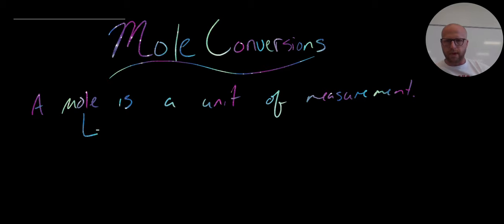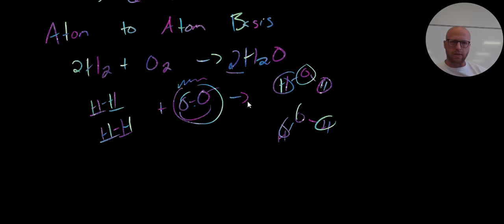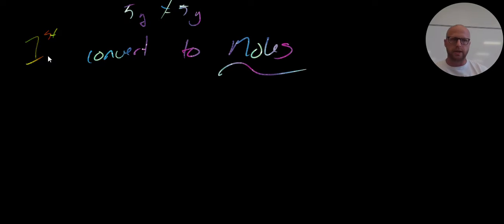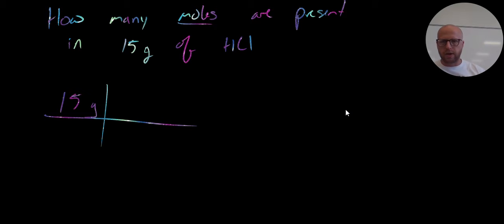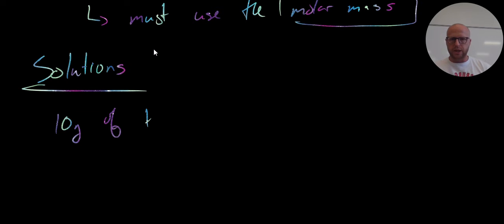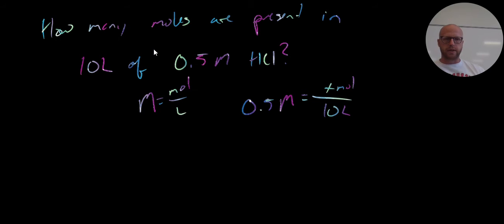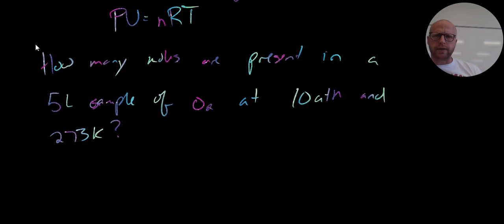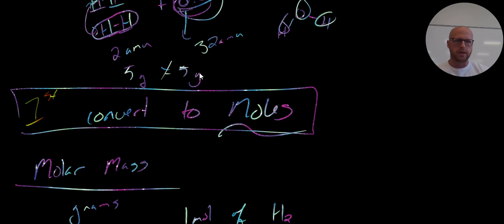Mole Conversions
A short look at why moles are important in chemistry and how to complete mole conversions.